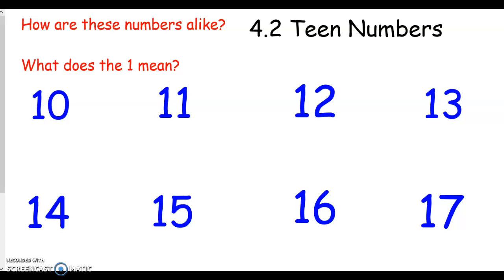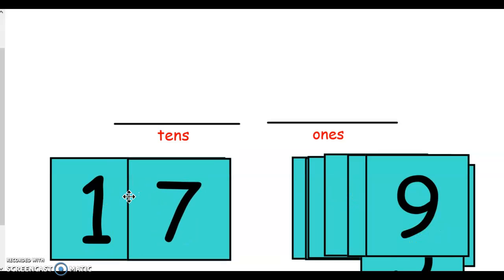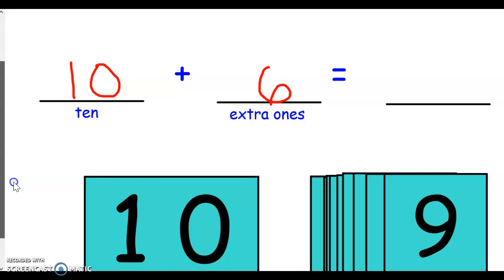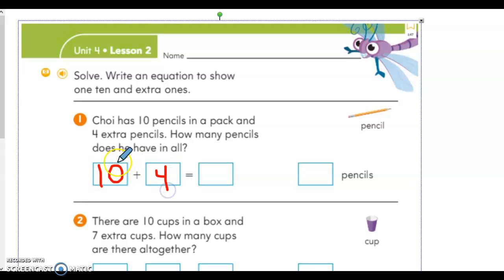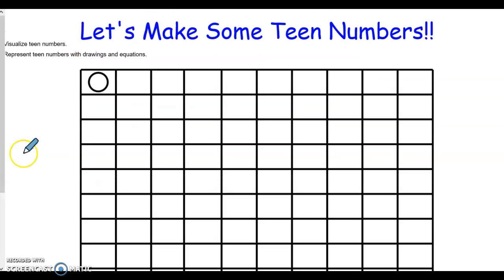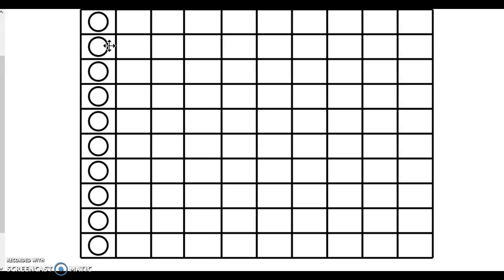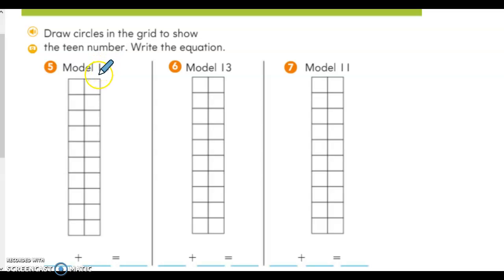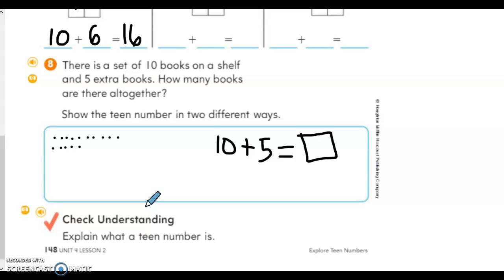4.2 Explore Teen Numbers